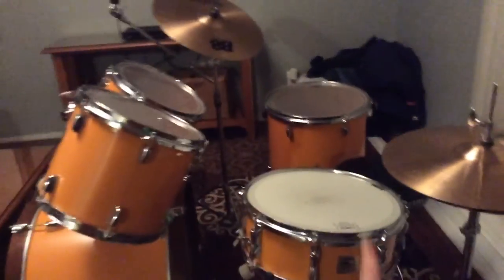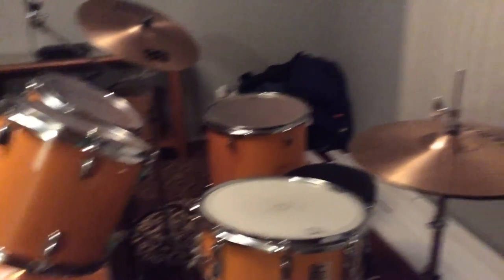Free Style On The Drums